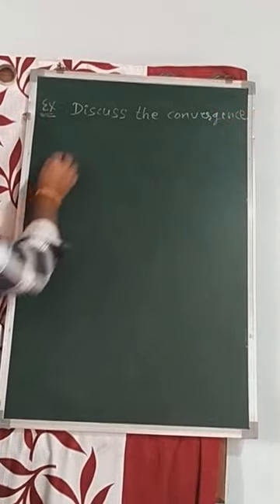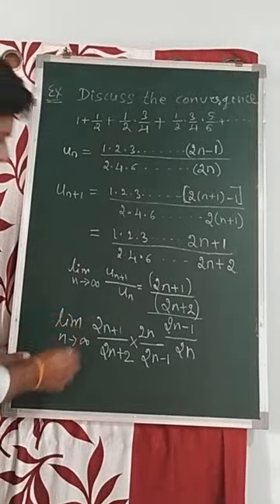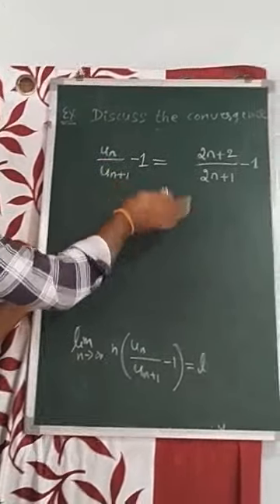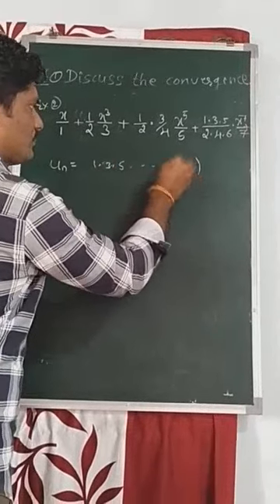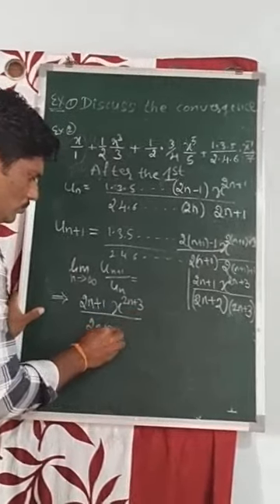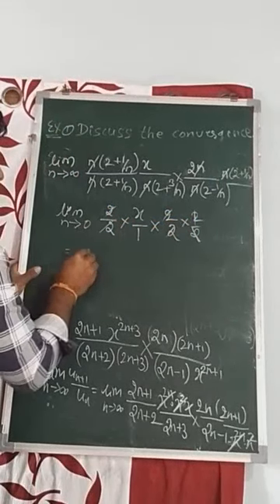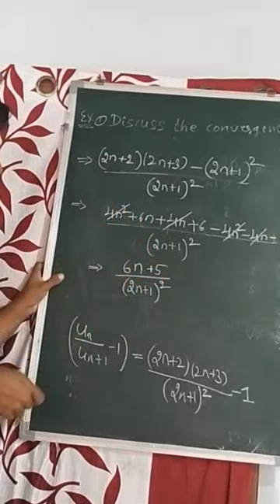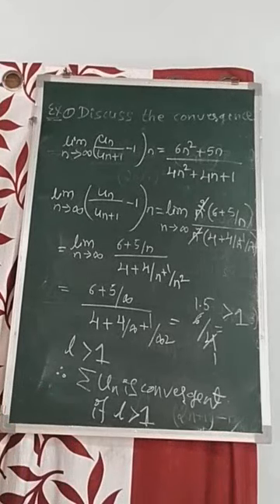Examples on Raabe's Test